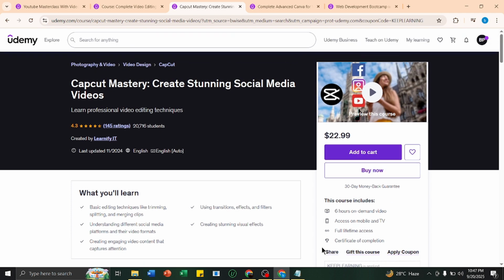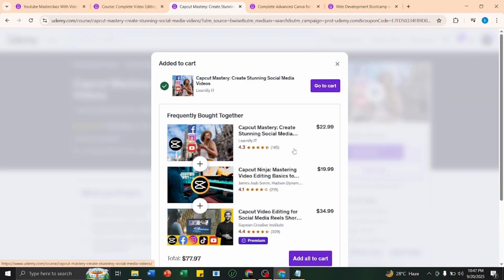UDEMY Coupon Code 2025 || Udemy FREE Courses || How to Download Udemy Courses for FREE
COURSE LINKS

Course Coupon: 68306F924DBED9AA5CF8

Course Coupon: E7FD50334FB9D099F035

Course Coupon: 350BC2850DCA1937B71D

Course Coupon: 17D50FFD68CEBD7CE36E

udemy,
how to download udemy courses for free,
udemy course free download,
Udemy coupon code 100 off,
Udemy coupon code 2024 today,
Udemy coupon 2024,
Udemy coupon free generator,
latest udemy coupons,
udemy 100% off coupon code,
udemy 100 off coupons,
udemy coupon,
udemy coupon code today,
udemy coupons in the 100% off coupon,
100% off udemy coupon code,
Udemy coupon free,
Udemy coupon generator,
How to get udemy courses for free in 2024,
100% off coupon udemy,
udemy coupon codes,
Udemy coupon code,
Udemy discount coupon 2024,
Udemy course downloader 2024,
udemy today free coupon code,
how to get 100 coupon for udemy,
udemy discount coupon,
Udemy coupon code free,
Udemy coupon free courses,
Udemy coupon not working,
Udemy downloader 2024,
Udemy courses free coupon code today,
How to Udemy video download,
How to Udemy course download,
how to get udemy courses using coupon 100 off,
Udemy offers 2024,
Udemy discount 2024
Udemy free courses certificate coupon code,
Udemy courses 2024,
Udemy paid course free download,
How to Udemy course download free,
Udemy courses,
Udemy certificate 2024,
How to Udemy course,
How to download udemy paid courses for free,
Udemy free courses certificate,
Udemy free certificate,
How to udemy,
Udemy courses discount,
Udemy courses for free with certificate,
How to get paid courses for free,
How to udemy certificate,
How to buy udemy course in india,
How to download Udemy app in laptop,
How to get udemy courses for free in 2023,
Udemy subscription vs purchase,
How to Udemy courses for free,
How to use Udemy app,
How to download Udemy certificate,
Udemy Courses review,
Udemy courses worth it,
Udemy certificate review,
Udemy web developer course,
Udemy digital marketing course review,
Udemy the complete 2024 web development bootcamp,